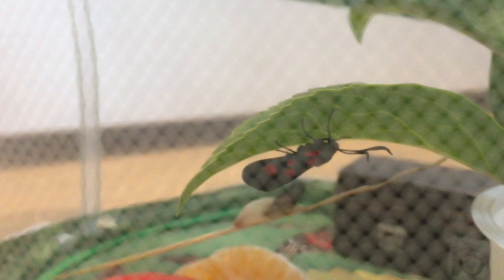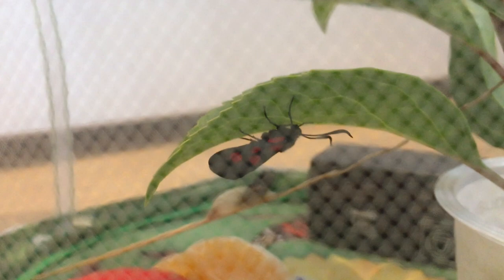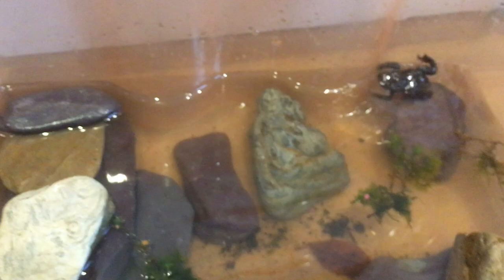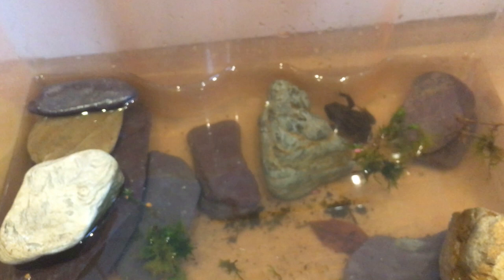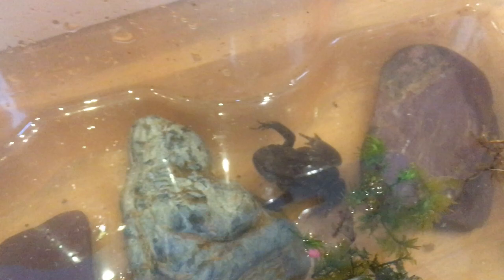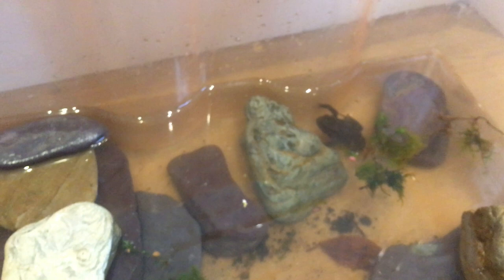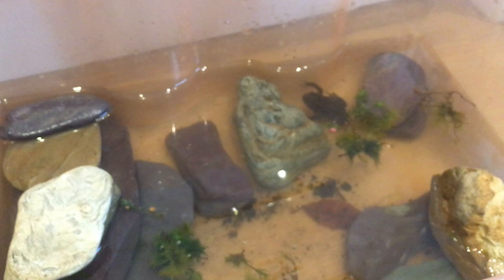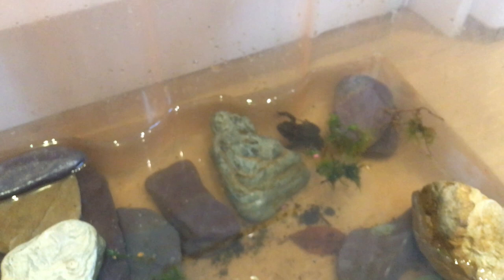Papillon de Nuit J41-Moth D41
Yesterday, I forgot to give you the name of the moth which hatched recently + this evening, I introduce Kermitt our new resident amphibian...